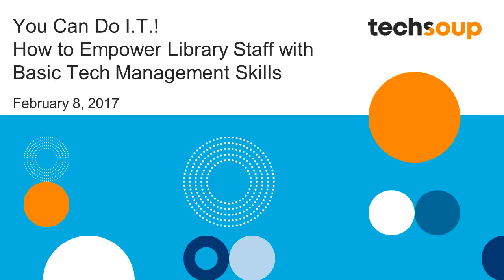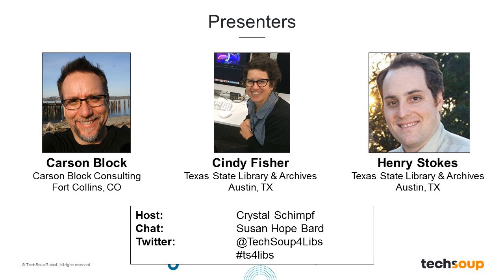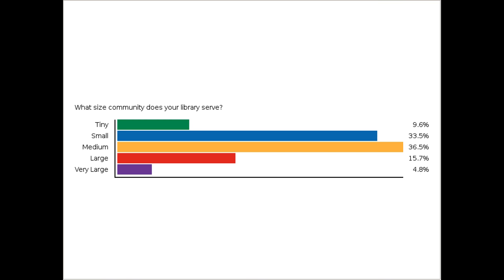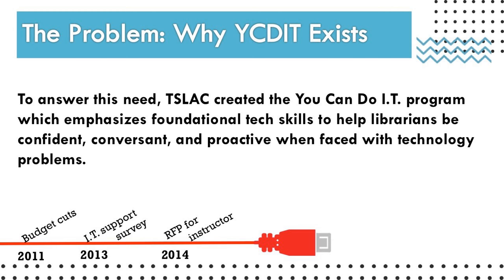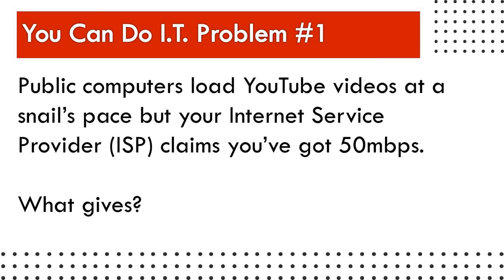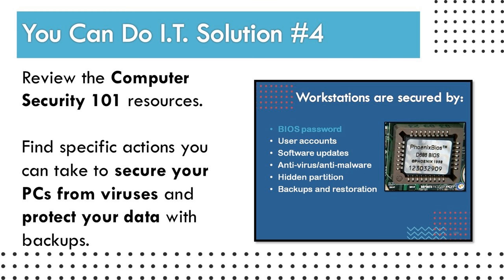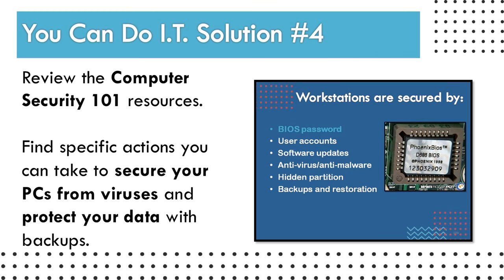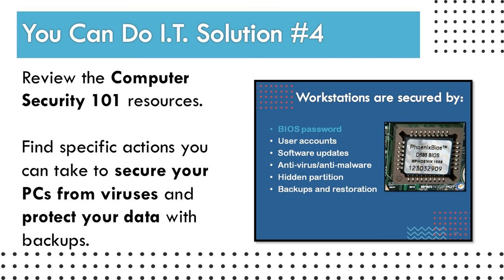Webinar - You Can Do I.T.! Empower Library Staff with Basic Tech Management Skills - 2017-02-08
The library field relies heavily on technology, but few front-line staff receive training in basic I.T. concepts that can build confidence when managing public access computer and working with patrons. The Texas State Library faced this challenge in more than 400 small public libraries in rural areas. They responded with You Can Do I.T., a friendly, approachable hardware, software, and networking skills training program.

Watch this free webinar to learn how you can demystify technology to empower others around you, no matter your technical ability or where you work. We share our approaches to I.T. training to engage different learning styles, free and adaptable resources, and lessons learned from hands-on experience in the field.